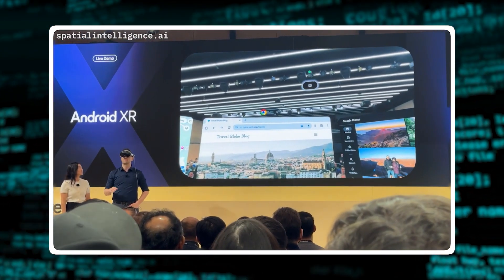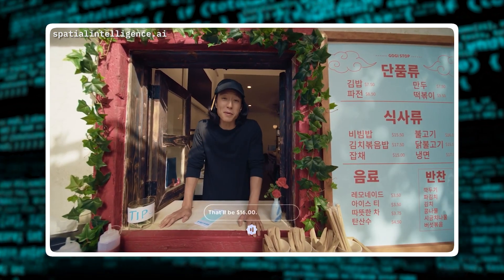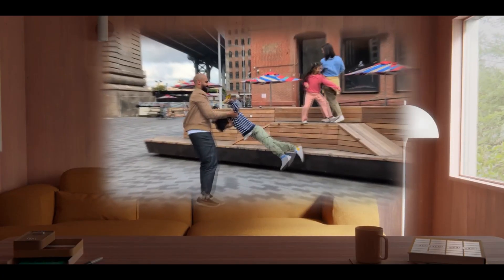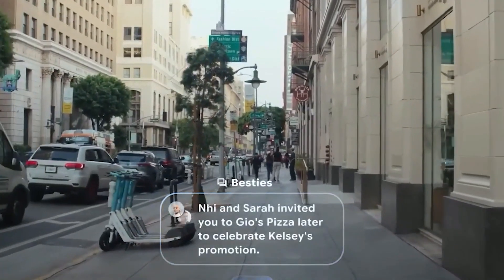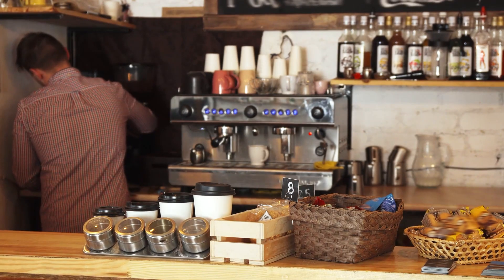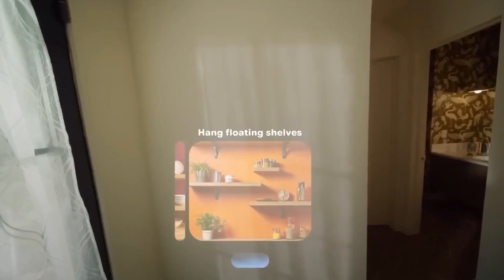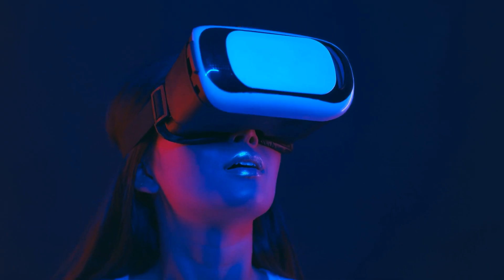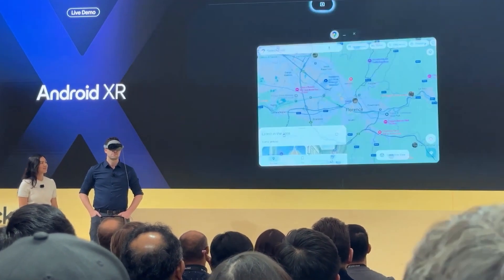Google's AI Glasses Are Redefining the Future: Android XR Unveiled!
Google’s groundbreaking Android XR glasses are here, and they’re set to redefine how we experience the world. Powered by Google’s advanced AI, Gemini, these smart glasses seamlessly integrate augmented, virtual, and mixed reality into everyday life. From real-time translations and navigation to personalized assistance for tasks like cooking or DIY projects, Android XR merges technology with practicality. Partnering with Samsung and Qualcomm, Google has created a platform that blends digital tools with the real world, making life more immersive, intuitive, and connected